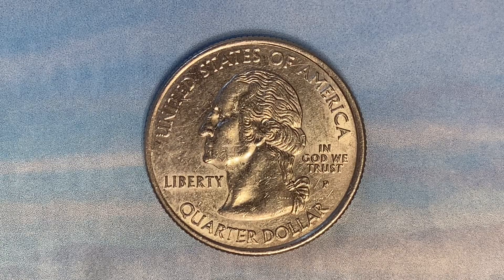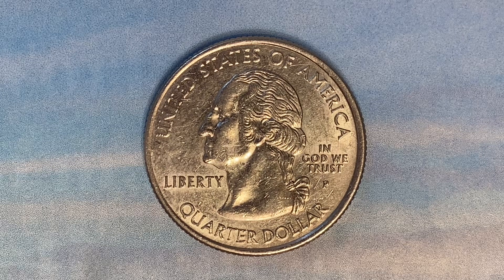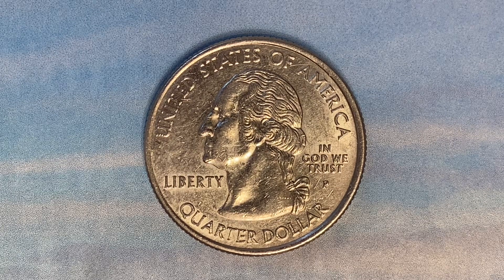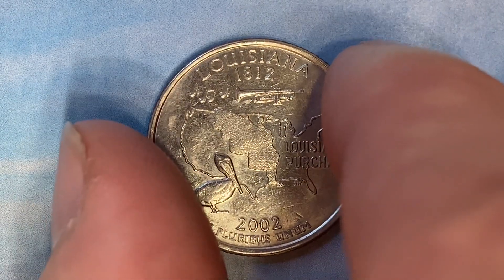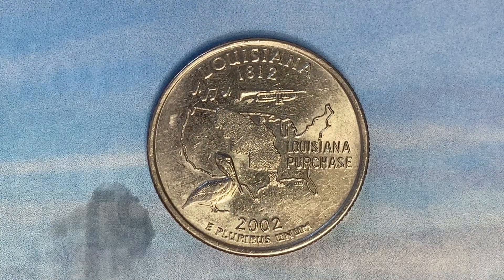2002 P LOUISIANA STATE QUARTER | 362 MILLION MINTED | PHILADELPHIA MINT | 91.67% COPPER 8.33% NICKEL